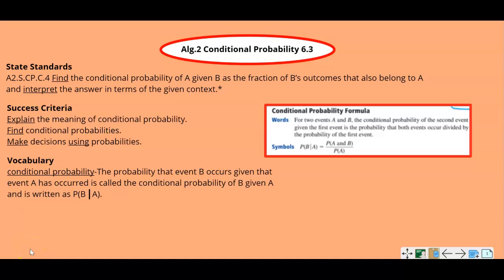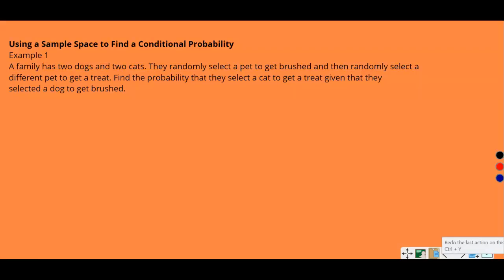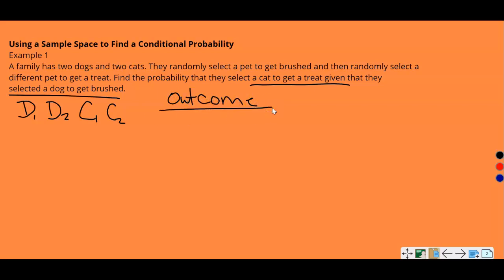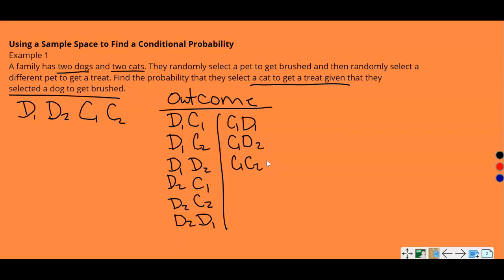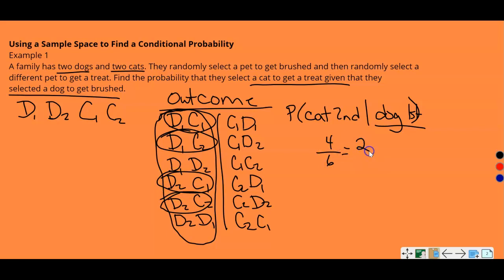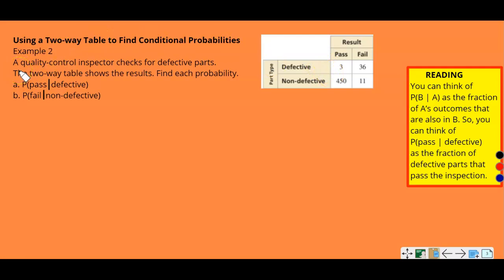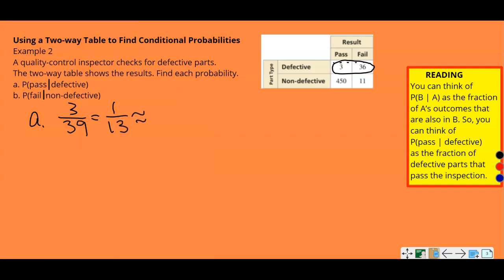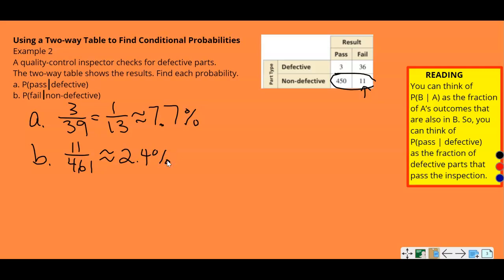Alg.2 Conditional Probability 6.3